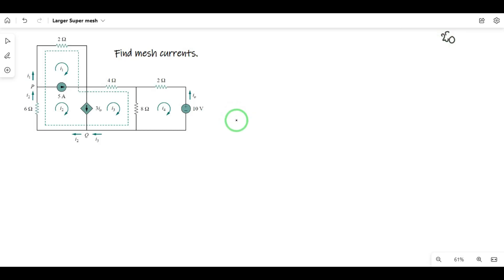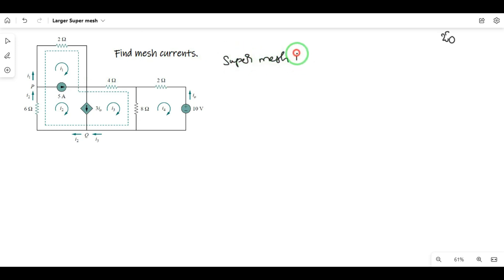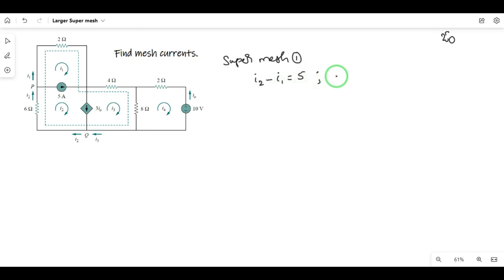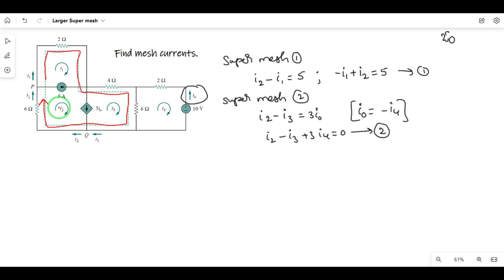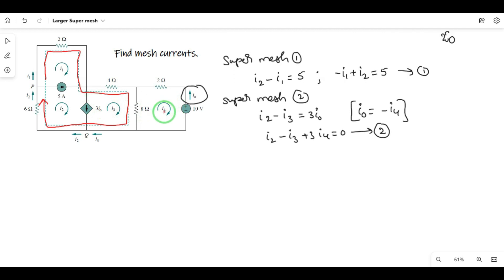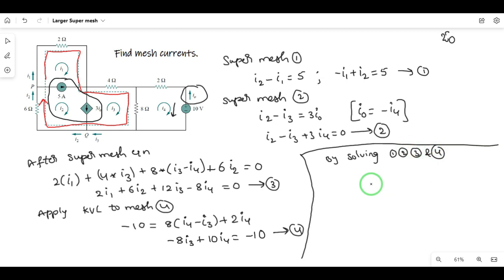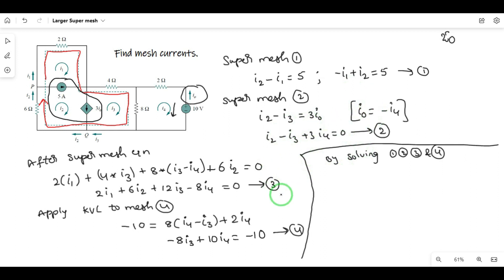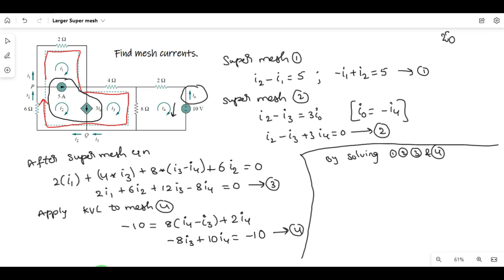Larger Super Mesh Analysis (Double Super Mesh)-- Telugu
DC Circuits: Mesh Analysis with double super mesh

 Topics discussed:
1. how to find mesh currents
2. KVL and ohms law
3. Super mesh equation